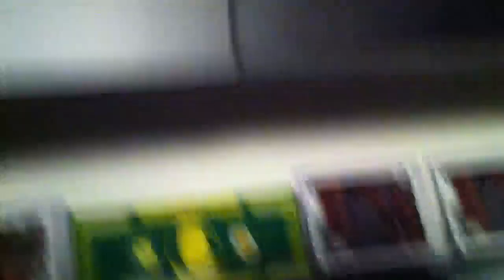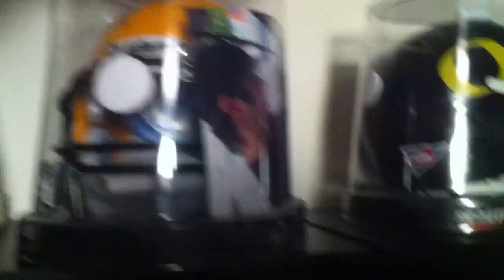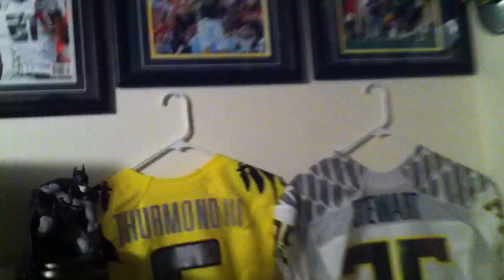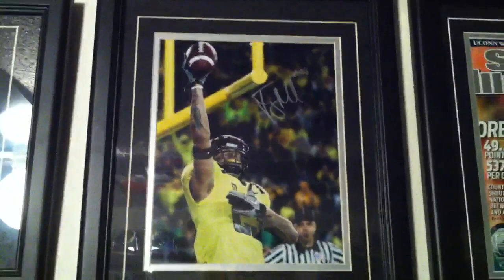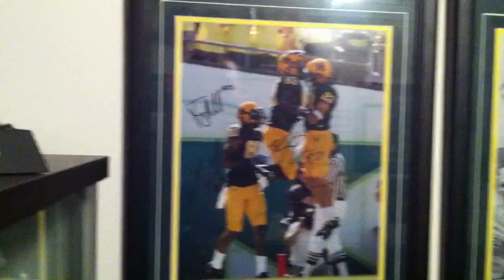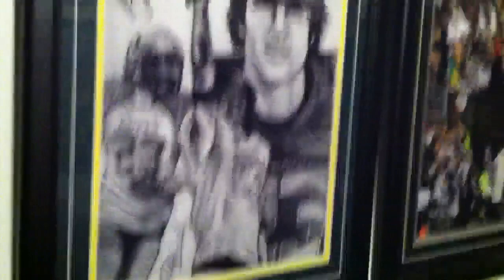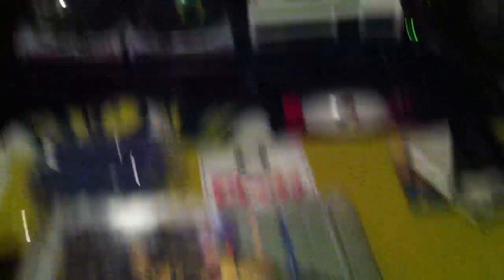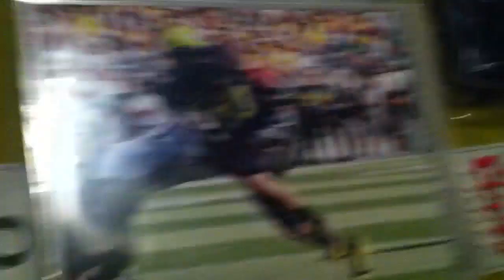19 Steps Of Jeff Maehl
All 19 of my Jeff Maehl autographs.